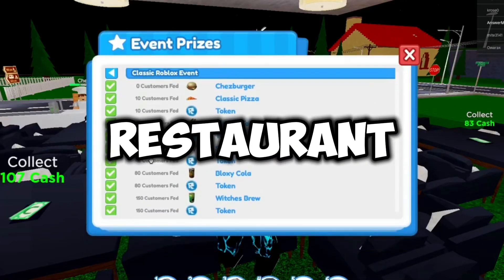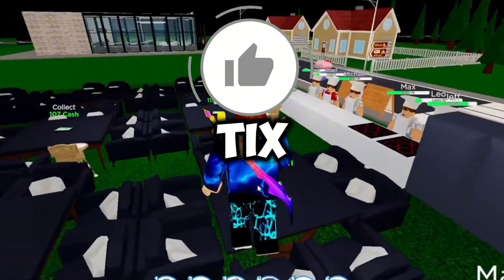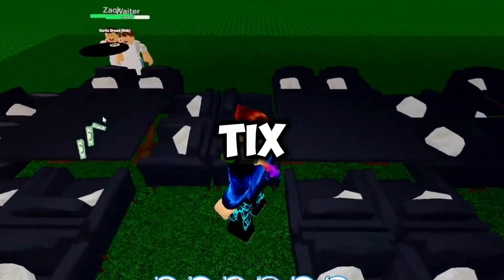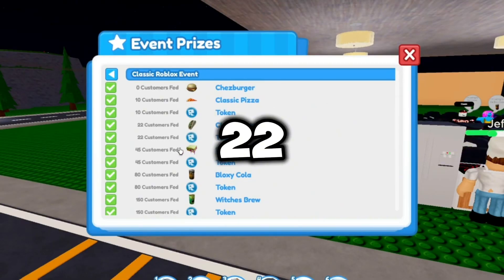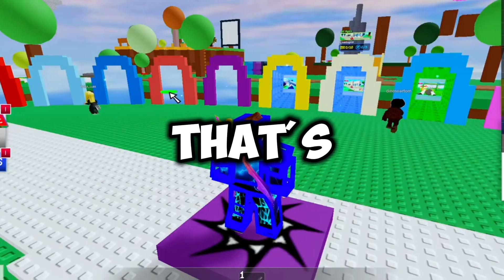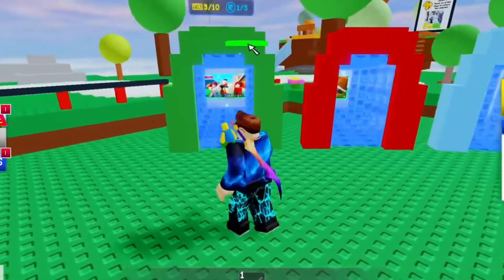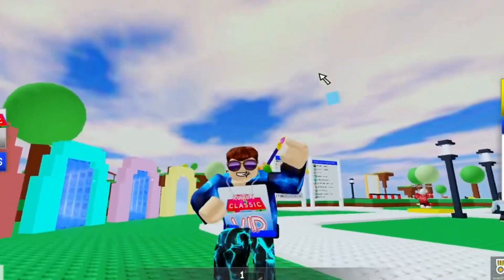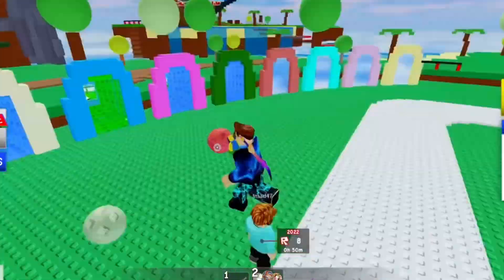How I Beat The Restaurant Tycoon 2 Event!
How I#entertainment